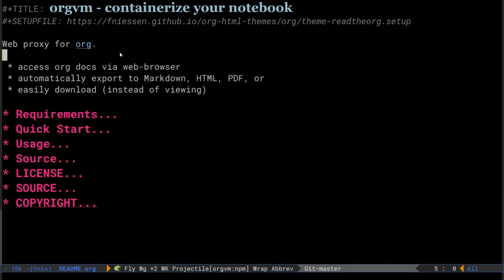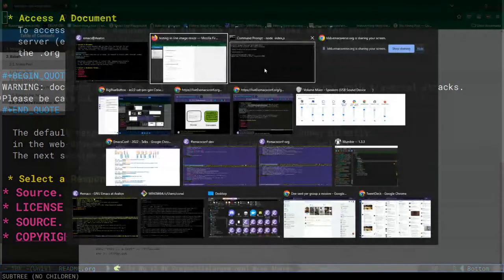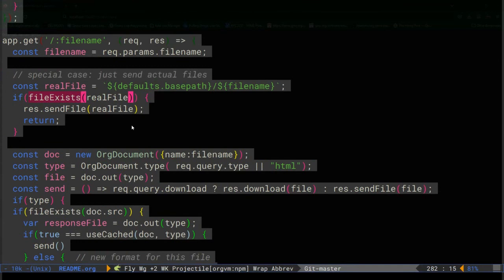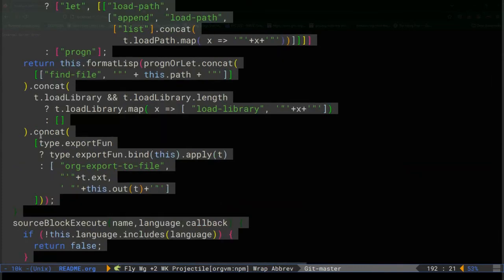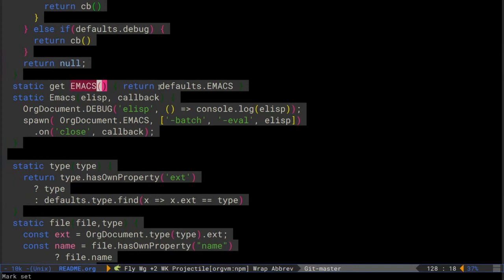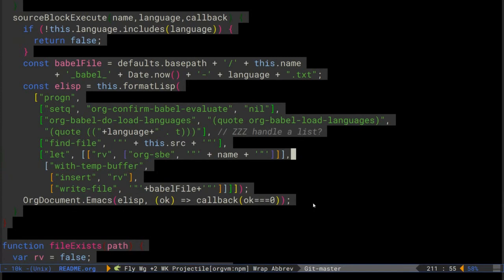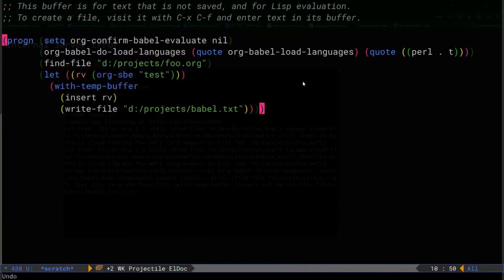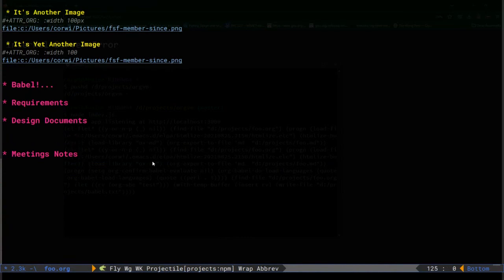EmacsConf 2022: orgvm: a simple HTTP server for org - Corwin Brust (he/him/any)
You can view this and other resources using free/libre software .